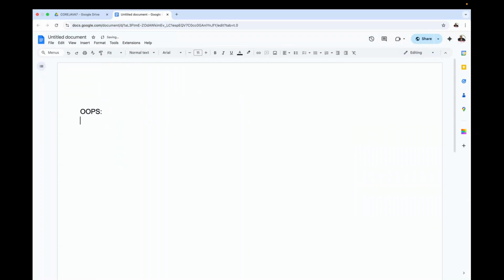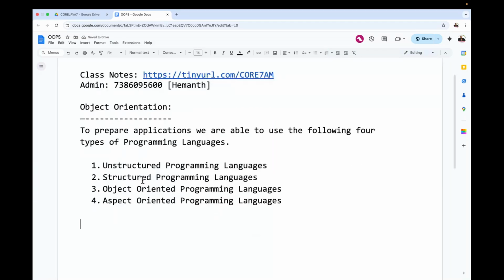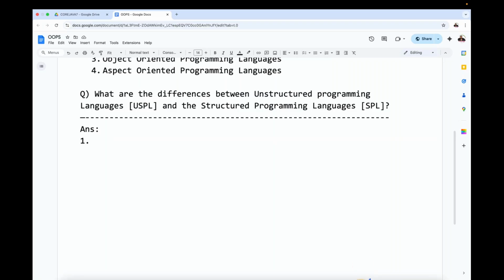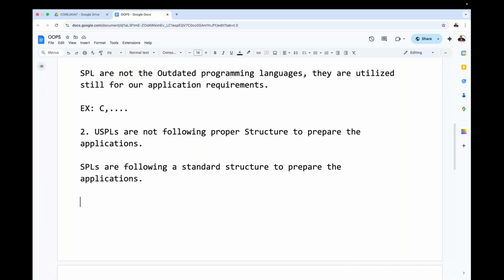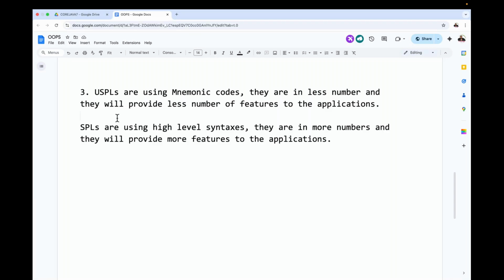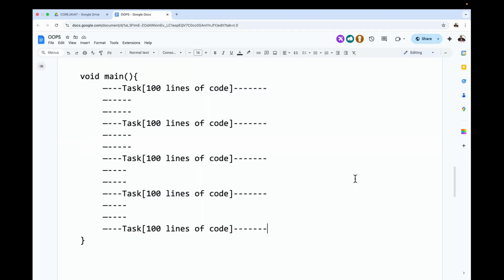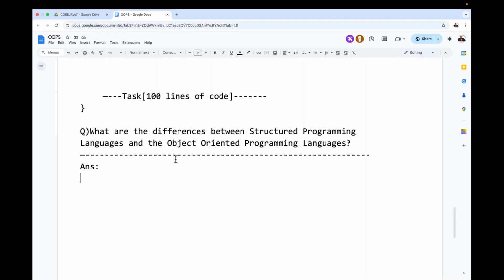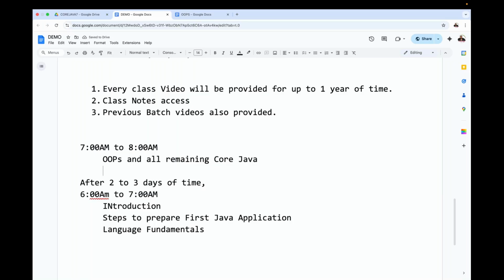FULL STACK JAVA tutorials || Session - 2 || by Mr. Nagoor Babu On 29-07-2025 @7AM IST